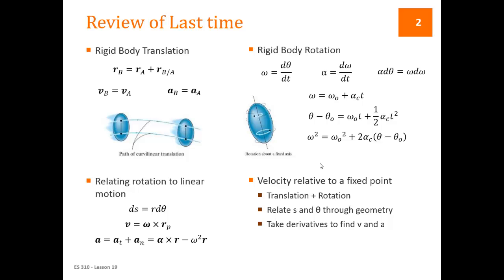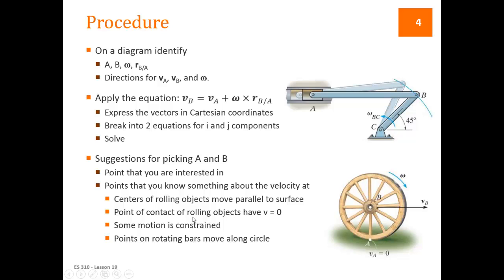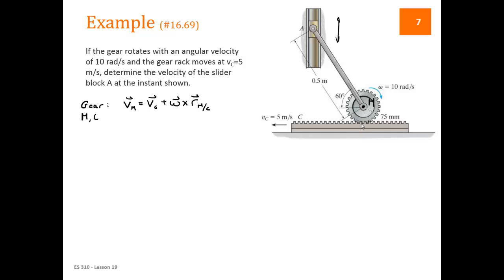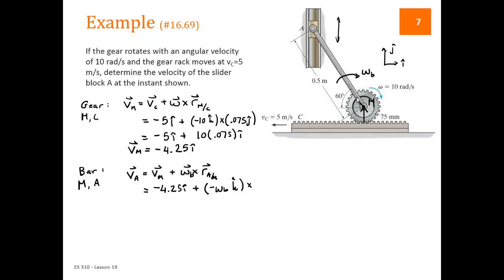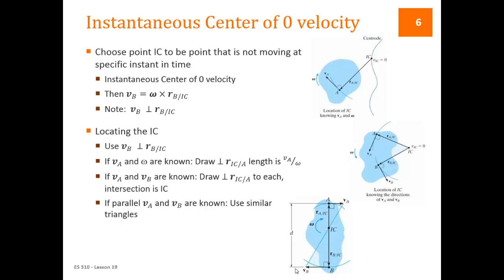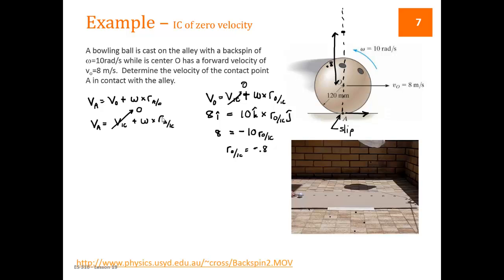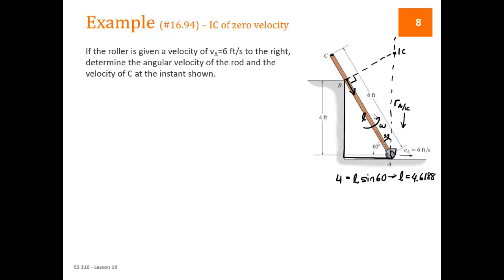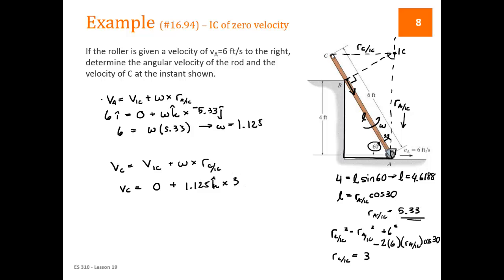L19 - Dynamics - Lesson 19 - Motion of RIgid Bodies - Relative Velocity Methods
L19 - ES 310 - Lesson 19 - Motion of RIgid Bodies - Relative Velocity Methods